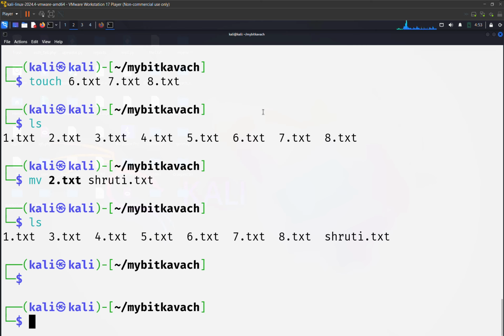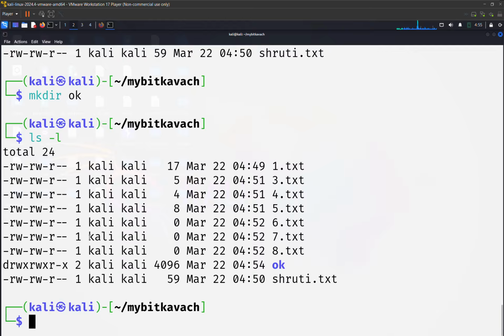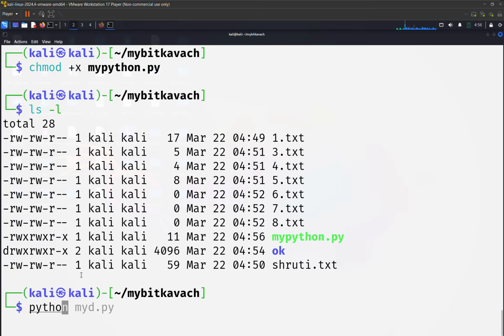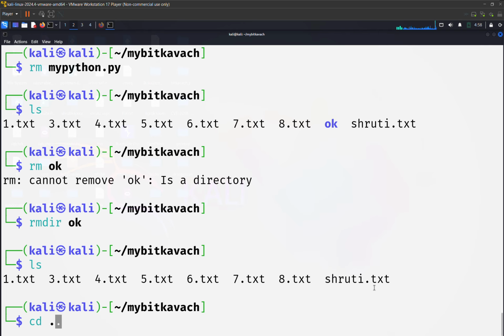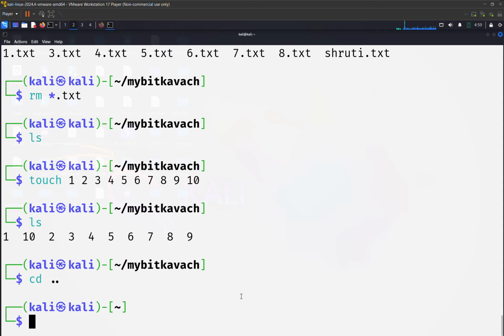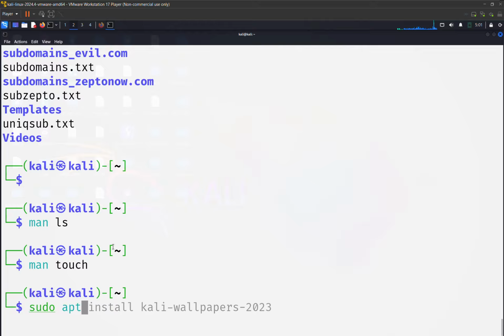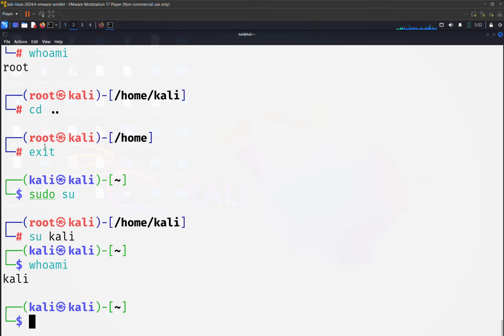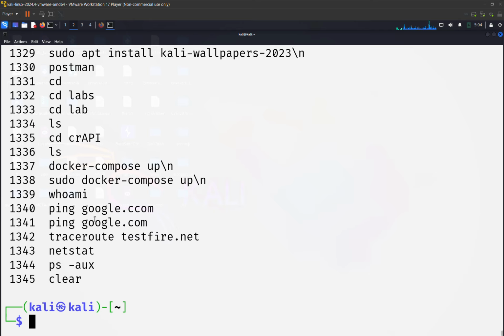OSCP Prep LINUX Basics Part B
Welcome to Day 1 of my 60-day OSCP journey! 🚀
Today we’re starting with the most basic Linux commands you’ll need as a penetration tester.

📌 What’s inside:
✅ Navigating the file system (cd, ls, pwd)
✅ Creating and editing files (touch, nano, cat)
✅ Managing permissions (chmod, chown)
✅ Checking running processes and services (ps, top)
✅ Simple networking commands (ifconfig/ip, ping)

This session is all about getting comfortable with Linux so you can smoothly move forward into more advanced OSCP topics.